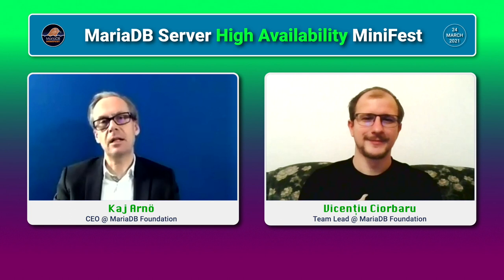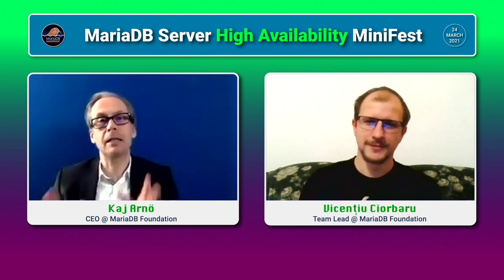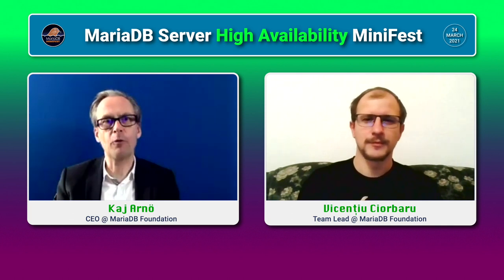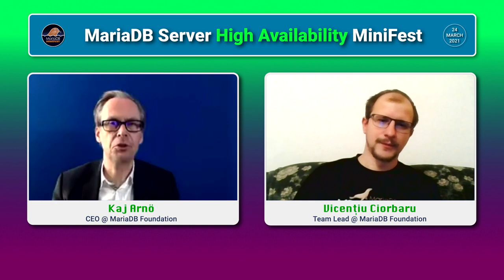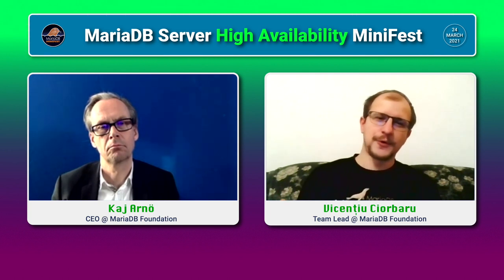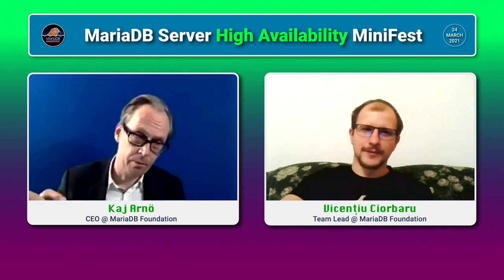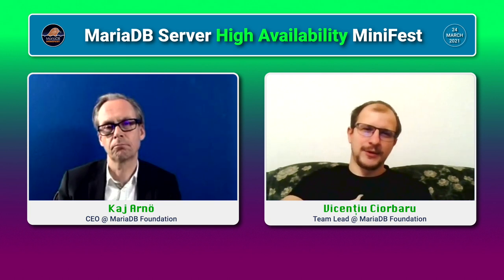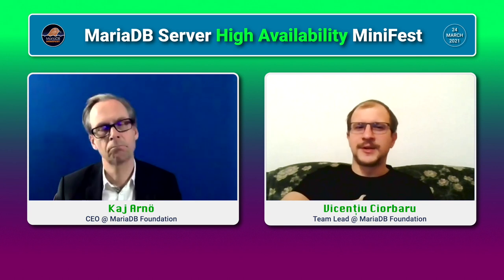How to choose the right HA solution - Kaj Arnö & Vicențiu Ciorbaru - MariaDB HA MiniFest 2021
High availability in MariaDB comes in many shapes. The purpose of the HA MiniFest is to give an overview of the possibilities, ranging from classic MariaDB Server Replication over Galera to proprietary solutions building upon MariaDB. The individual presentations will look at the individual solutions. The purpose of this introductory presentation is to set the stage for the individual presentations. The format of this presentation is a dynamic question-and-answer session, on a beginner-to-intermediate technical level.